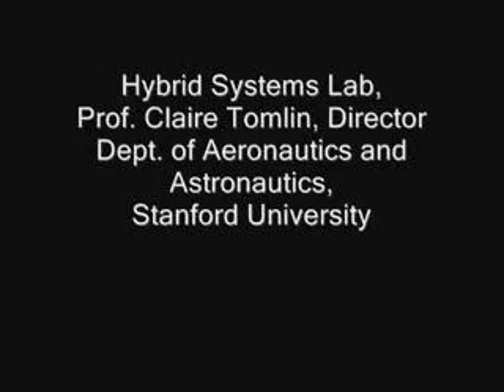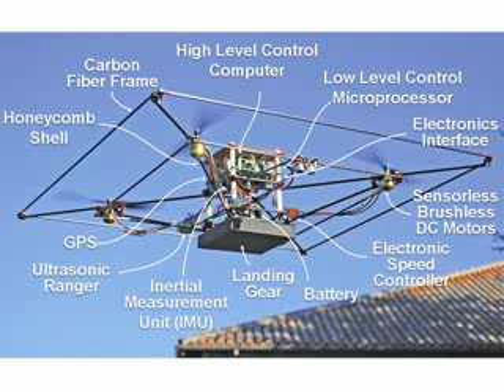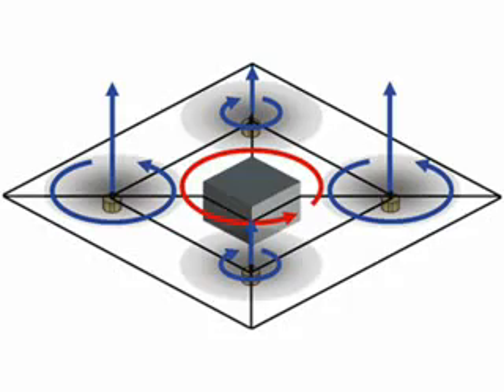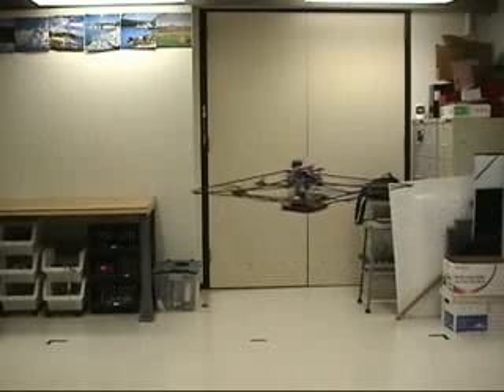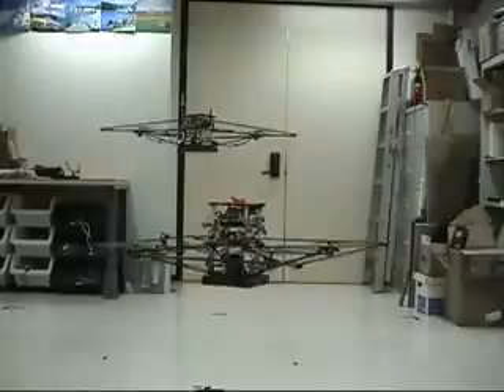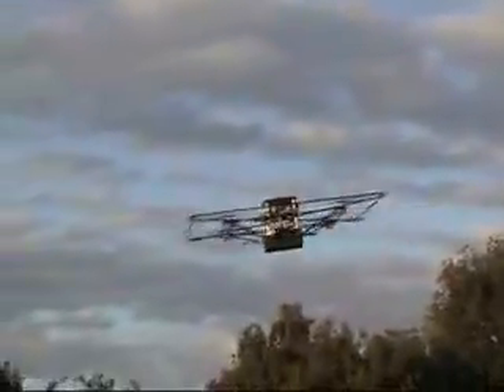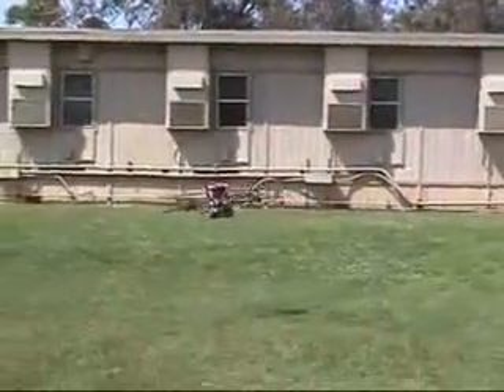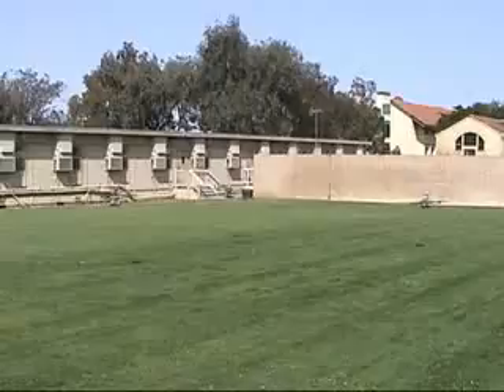Unmanned Quad-Rotorcraft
Get ready for more reports of UFO sightings .

This shows S T A R M A C ,
the Stanford Autonomous Rotorcraft
for Multi-Agents , described as
" a 6 quadrotor Testbed design
for unmanned aerial vehicles
Flying indoors/outdoors
in conjunction with GPS and
autonomous agent algorithms ".